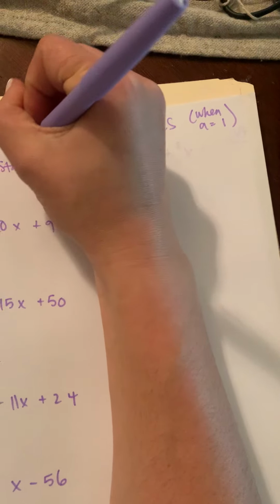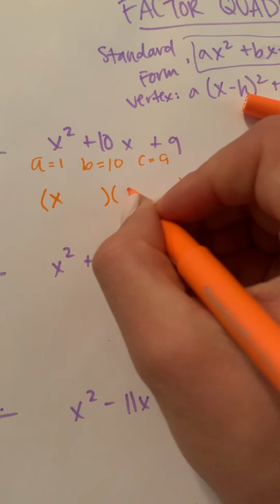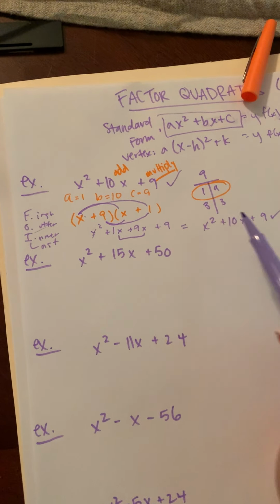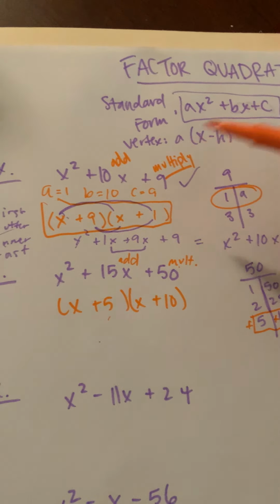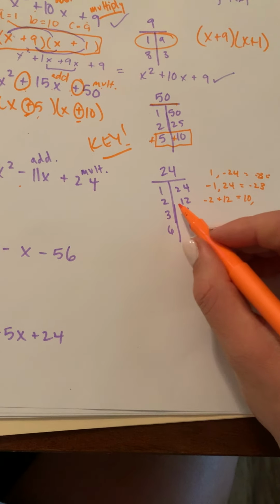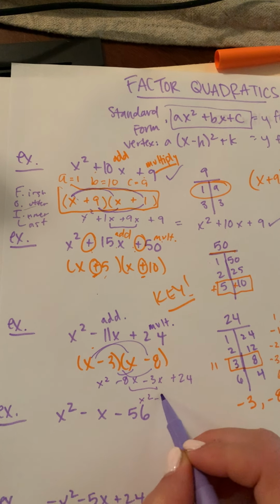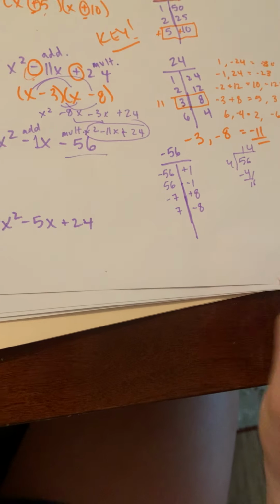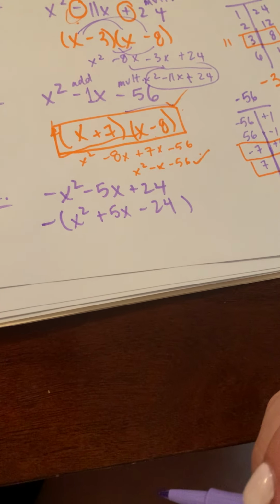Factor Quadratics when a=1